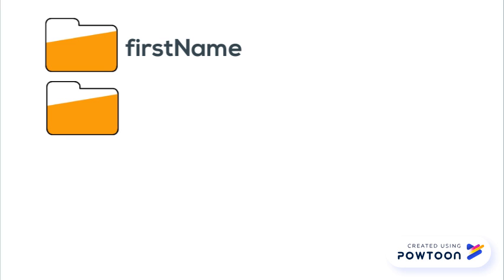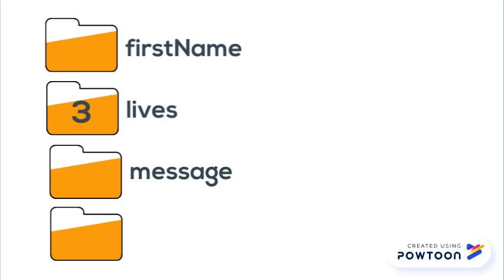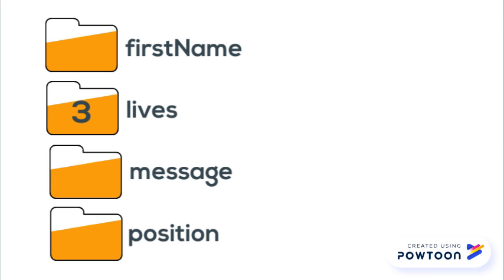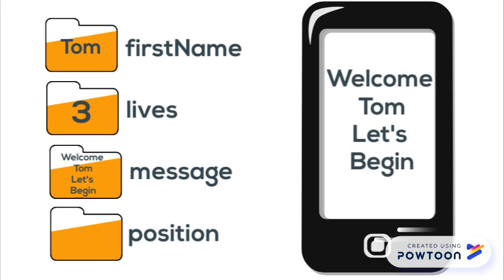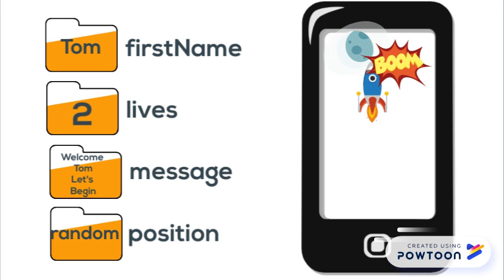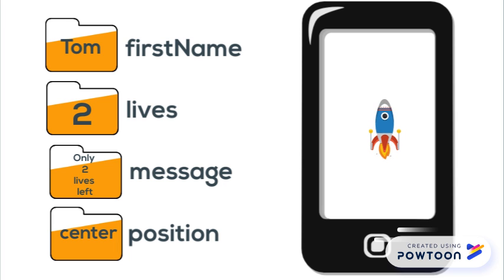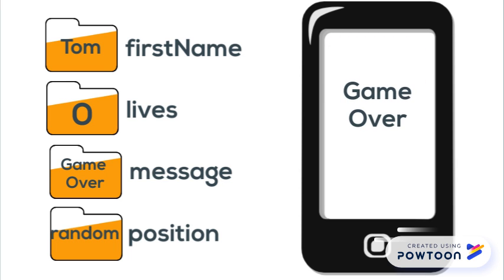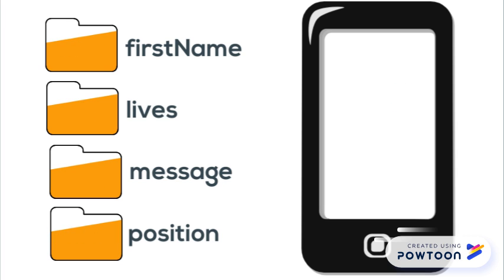Variables - Lesson 3 - Part 2 - Practice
This goes with Lesson 3